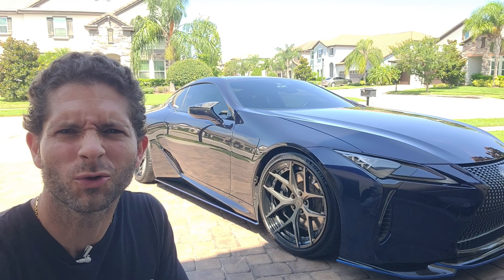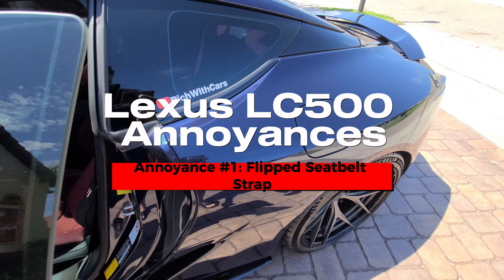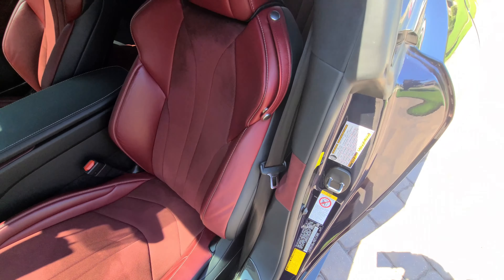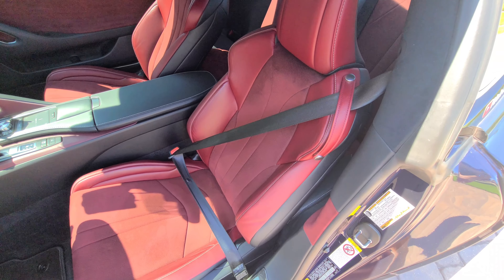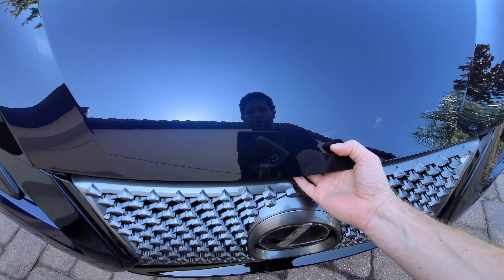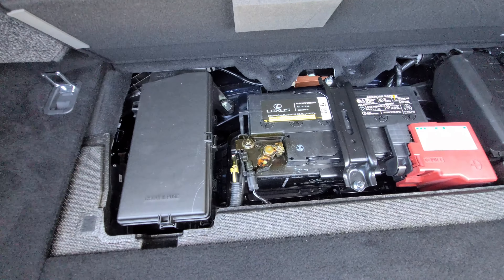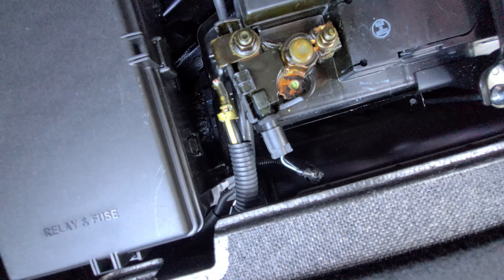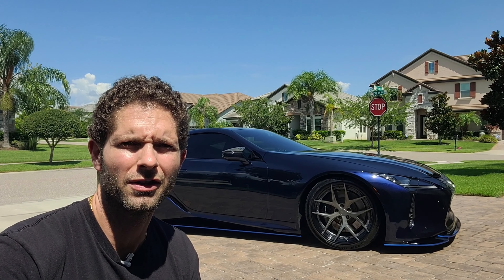Lexus LC500: Are These Issues Normal?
In this video I go over some of the minor annoyances I've experienced and continue dealing with my Lexus LC500. I've owned my LC500 for 6 years now and 1 our of the 3 issues have been there since day number 1. The other two, have been there over time. I wanted to point these out and see if any of you have experienced the same annoyances. They're not major, but enough to become annoying.

Chapters:
0:00 - Introduction
0:53 - Annoyance 1: Flipped Seatbelt
2:50 - Annoyance 2: Hood release not spring loaded
3:56 - Annoyance 3: Corroded battery terminals and faulty battery